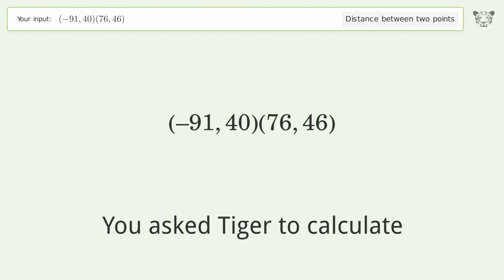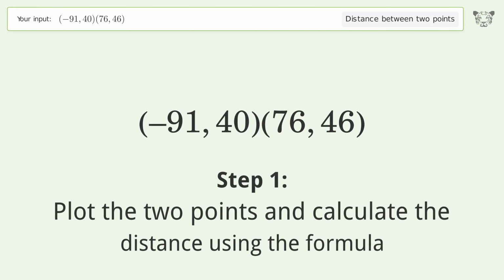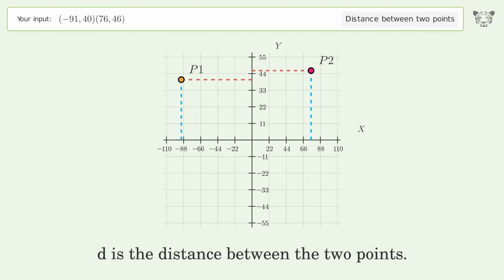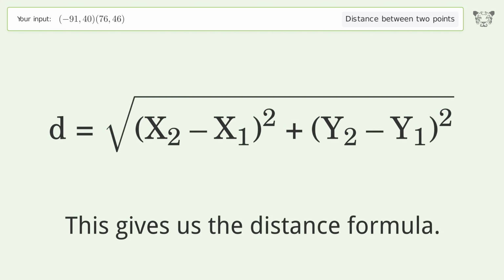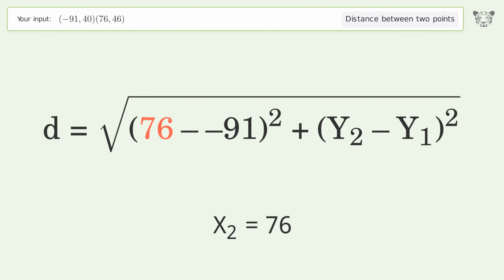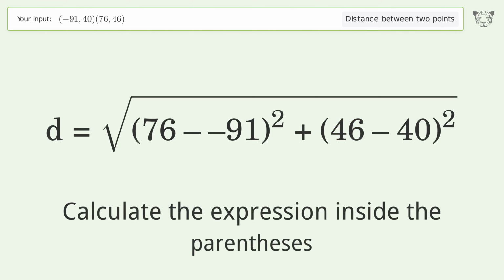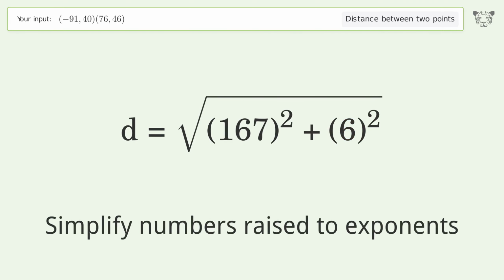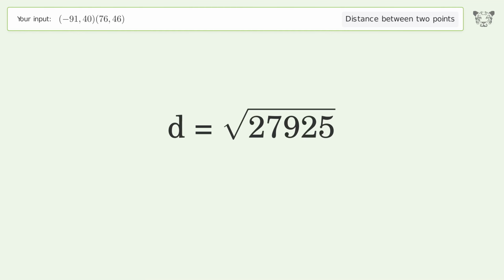Find the distance between two points p1 (-91,40) and p2 (76,46): Step-by-Step Video Solution